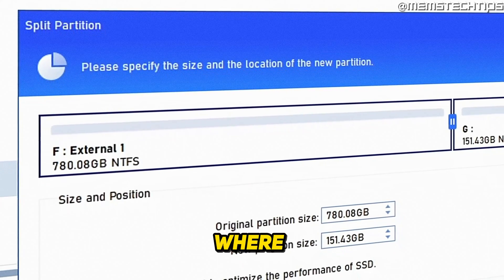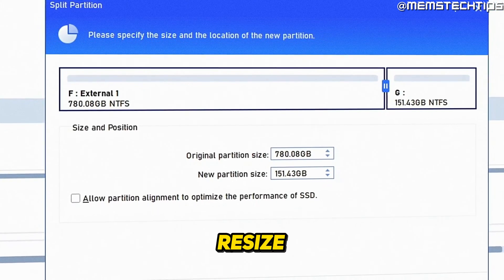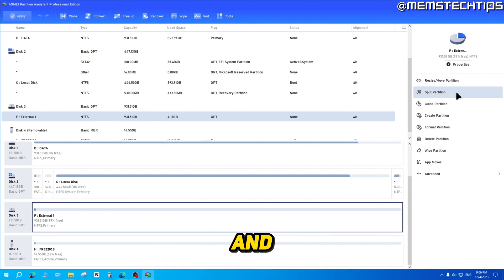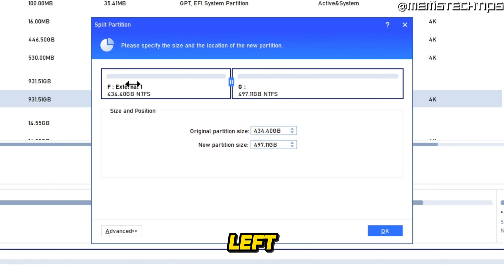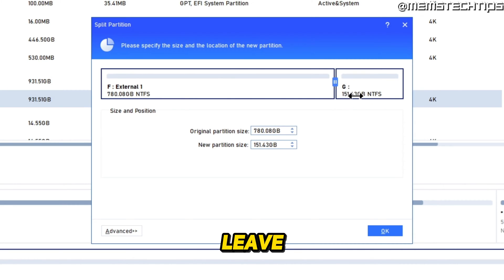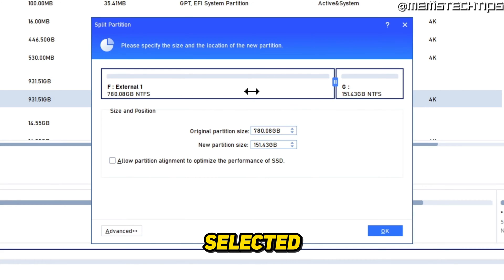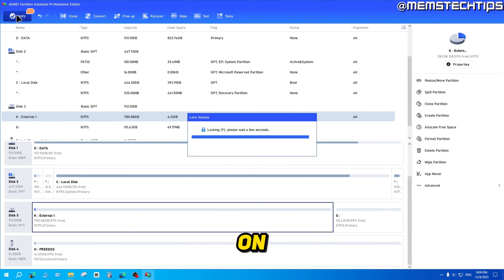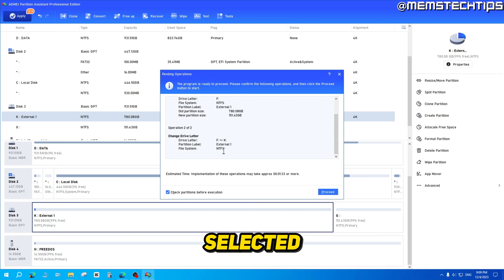Don't Miss Out The SHOCKING Truth About AOMEI Partition Assistant for Partition Resizing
How to Split or Resize Partitions with AOMEI Partition Assistant (Tutorial)
In this tutorial video, I'll show you how to split or resize partitions with the aomei partition assistant. So, if you've been wondering how to use the aomei partition assistant to resize partitions, this video is for you as I'll take you through the entire process step-by-step.